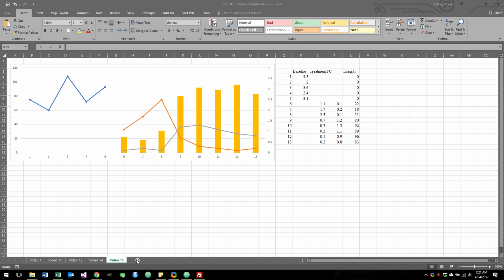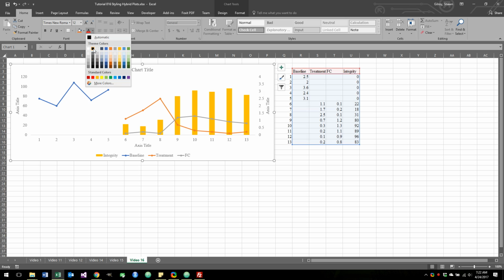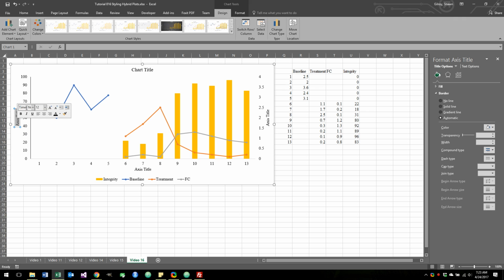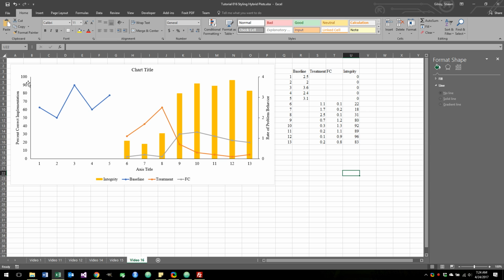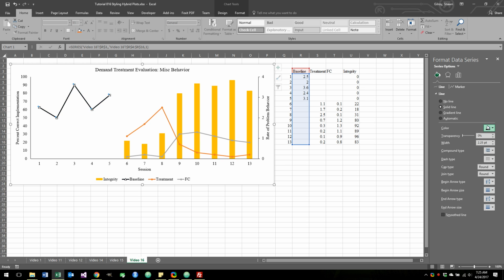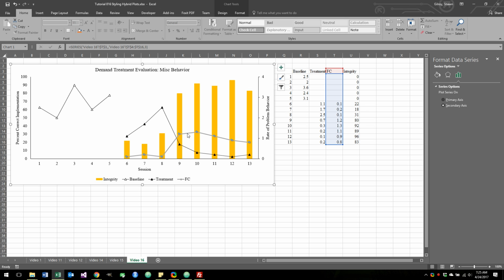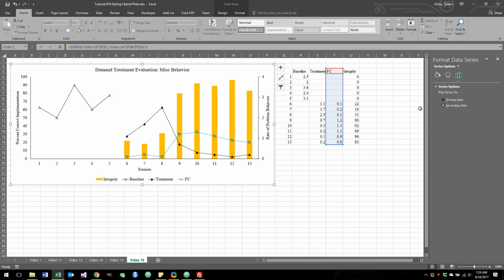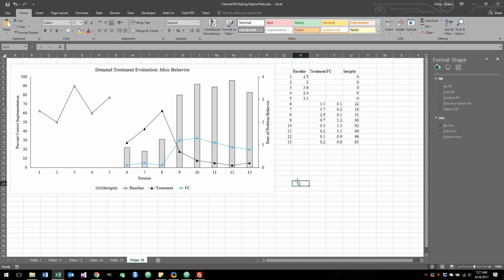Charting in Single Case Research - 016 - Styling Hybrid Plots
In this video, we begin to style the hybrid plot to include all the elements commonly found in our earlier examples. We review the process of styling individual axes and other aesthetic themes.